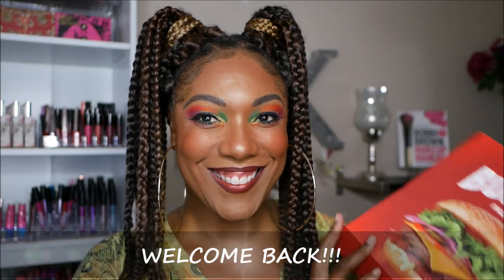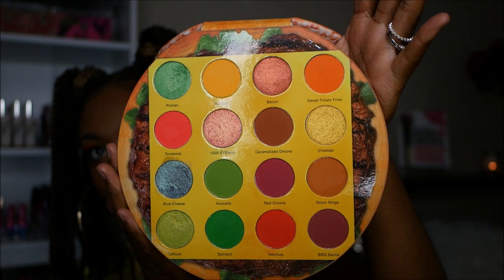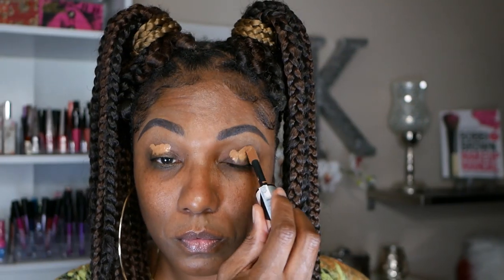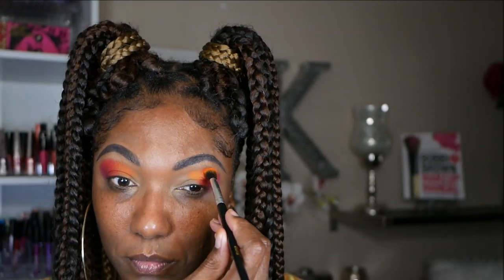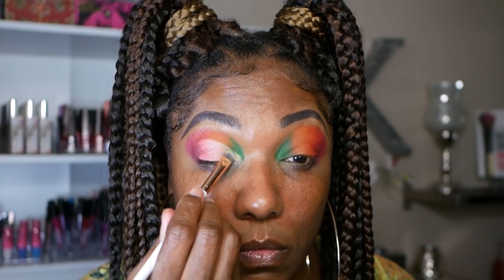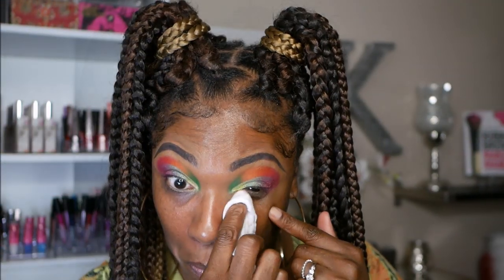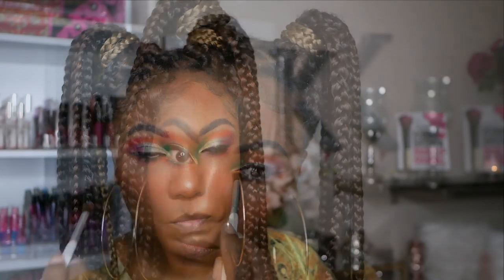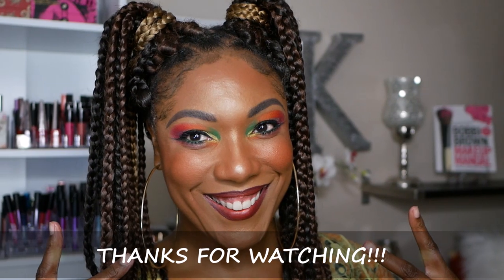Glamlite BURGER Palette - Eye Look, First Impressions & Swatches!!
Hi Guys!!

Thank you for stopping by to check out my video using the Glamlite Burger Palette. These are just my thoughts and first impressions.